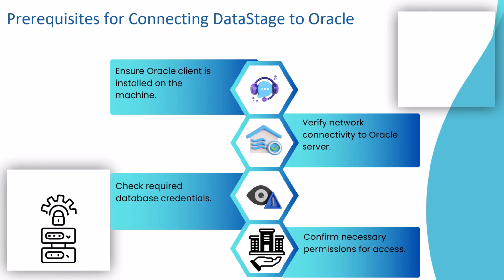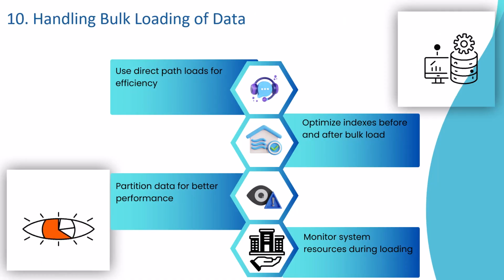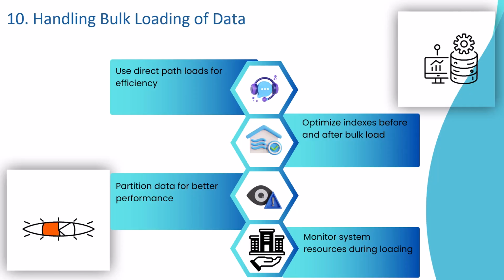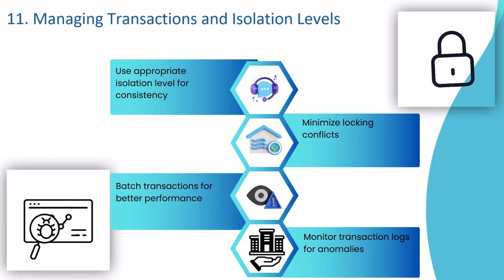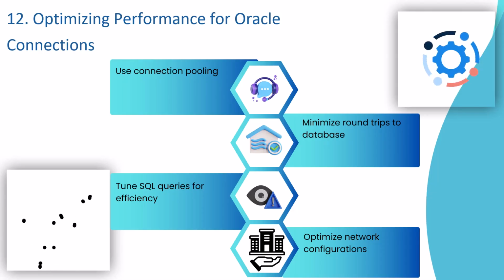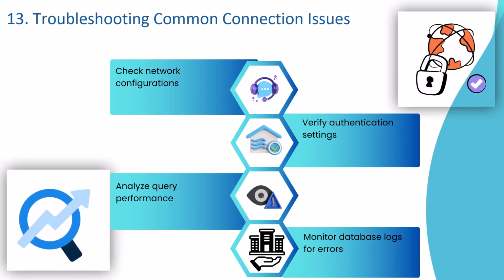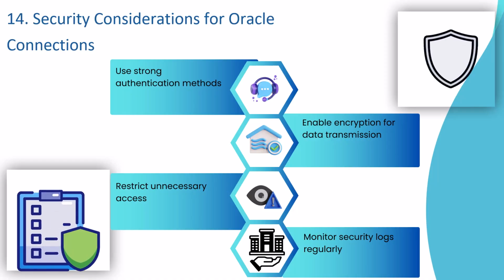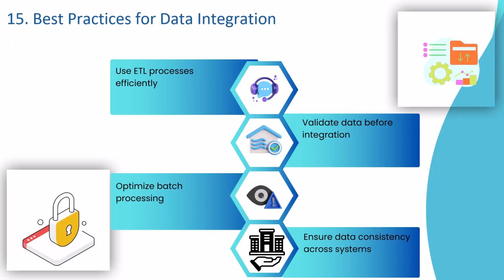How to Connect to Oracle Database from DataStage | DataStage Training for Oracle Connections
🚀 Ready to master DataStage and Oracle Database integration? Let's dive in! 👇

1️⃣ Introduction to DataStage and Oracle Database 🤔💡 - Understand why DataStage is essential for seamless Oracle integration!

2️⃣ Prerequisites for Connecting DataStage to Oracle 🔗📌 - Get your setup right before connecting.

3️⃣ Setting Up Oracle Client and Environment Variables ⚙️🔧 - Configure your system properly!

4️⃣ Configuring ORACLE_HOME and PATH Variables 🛠️💾 - Crucial settings for connectivity.

5️⃣ Creating a Connection in DataStage 🔌🔍 - Step-by-step guide to establishing connections.

6️⃣ Using Oracle Connector in DataStage 🏗️⚡ - Optimize your workflows with the right connector.

7️⃣ Configuring Connection Properties ⚡⚙️ - Fine-tune your settings for the best performance.

8️⃣ Reading Data from Oracle Database 📖🔍 - Learn how to fetch the data effectively.

9️⃣ Writing Data to Oracle Database 📝📤 - Push your data without hiccups.

🔟 Handling Bulk Loading of Data 🏗️🚀 - Speed up data processing with bulk loading!

1️⃣1️⃣ Managing Transactions and Isolation Levels 🔄🔒 - Avoid inconsistencies and ensure data integrity.

1️⃣2️⃣ Optimizing Performance for Oracle Connections 🚀🔥 - Boost efficiency and reduce execution time.

1️⃣3️⃣ Troubleshooting Common Connection Issues ❌⚠️ - Solve problems like a pro!

1️⃣4️⃣ Security Considerations for Oracle Connections 🔐🔒 - Keep your data safe and secure.

1️⃣5️⃣ Data Integration Done Right ⚡📊 - Follow these essential tips!

🎯 Conclusion and Next Steps 🚀📢 - Ready to apply these techniques?

💡 Want structured IT training? imatix.com  offers DataStage training that will take your integration skills to the next level! Visit imatix.com  today and start learning with industry experts! 🔥📚